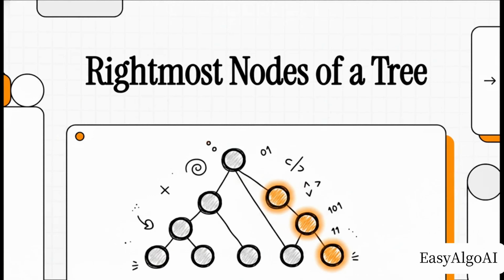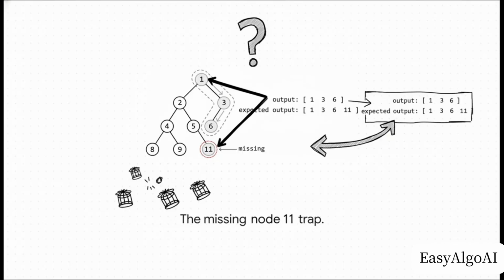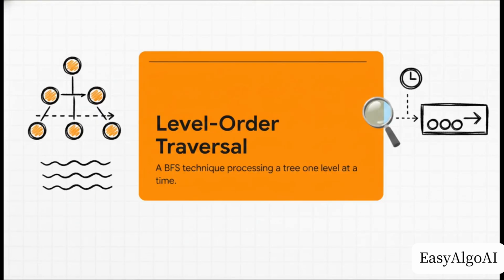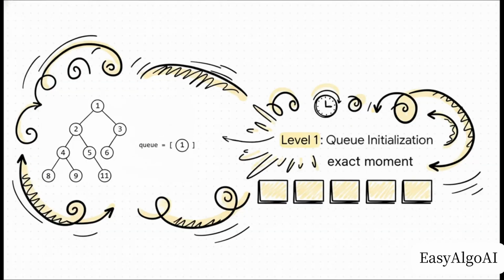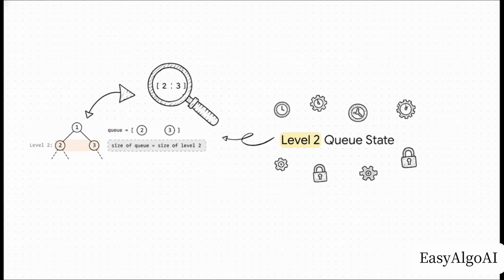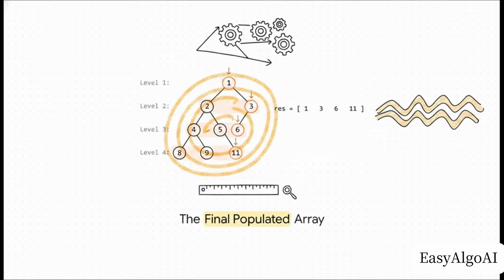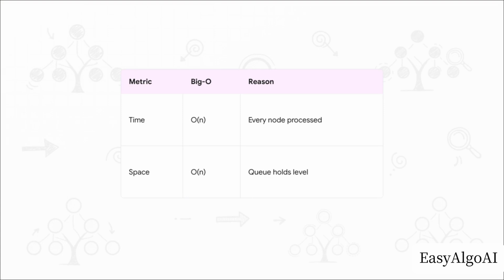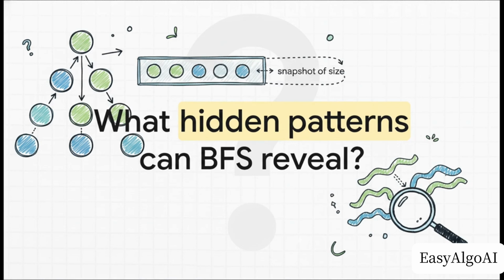LeetCode 199 - Binary Tree Right Side View | EasyAlgoAI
Want to master Binary Tree traversal problems for coding interviews? In this video, we break down LeetCode 199: Binary Tree Right Side View step by step and understand how to efficiently view the nodes visible from the right side of a binary tree.

🎯 In this video, you’ll learn:

What is the Right Side View of a Binary Tree?
BFS (Level Order Traversal) approach
DFS approach explained simply
How to capture the rightmost node at each level
Clean and optimized code solution

This is an important Tree interview problem that strengthens your understanding of BFS, DFS, Level Order Traversal, and Binary Tree concepts.